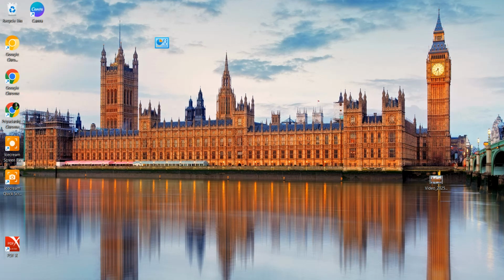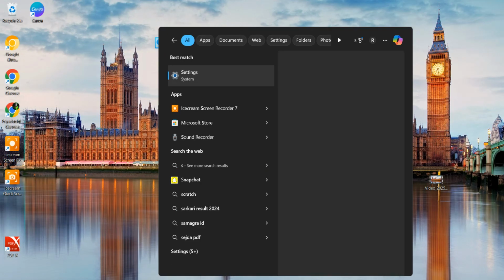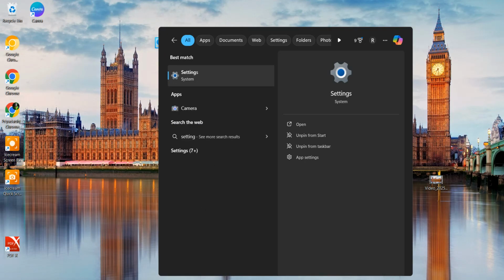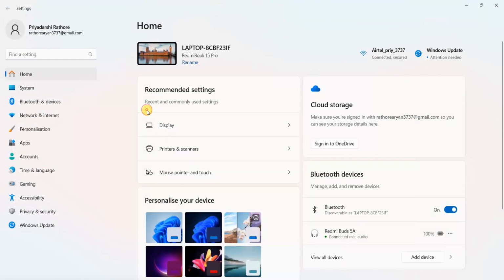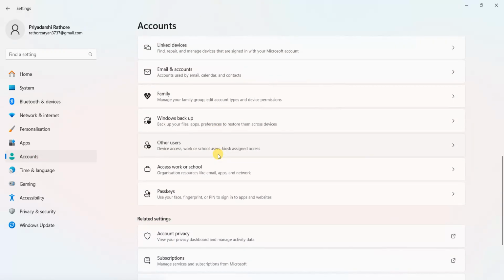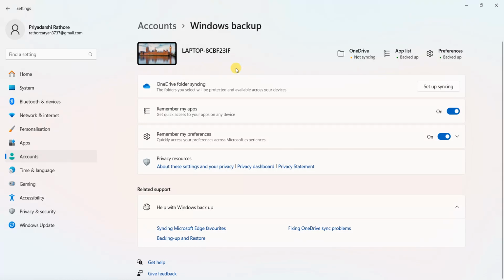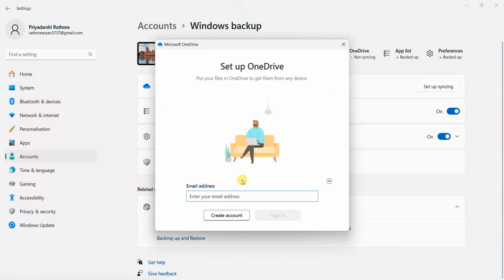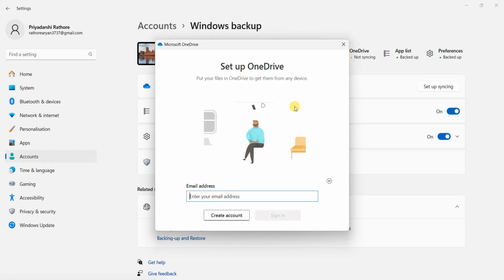How to Create a Safe Backup of Your Files on Windows 10/11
we'll show you how to easily backup your important files on Windows 11 to keep them safe. Whether you're worried about data loss due to system crashes, accidental deletions, or upgrading your computer, having a solid backup plan is essential.
FOLLOW ME